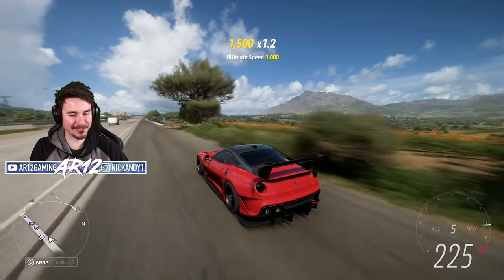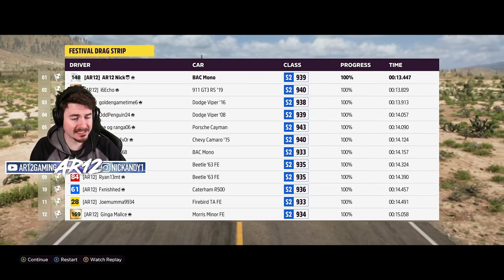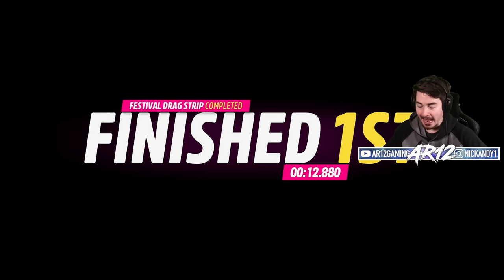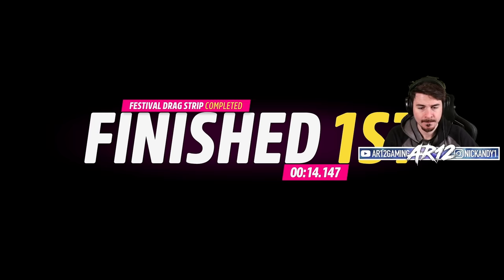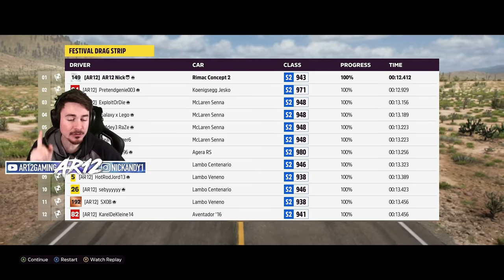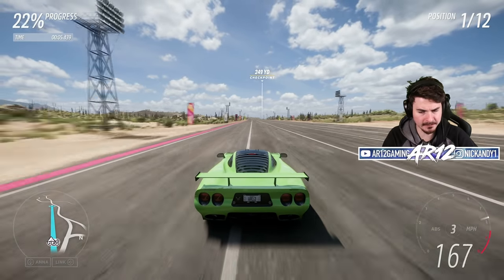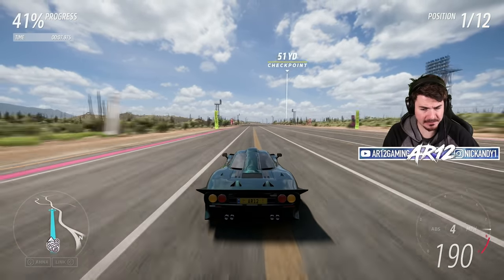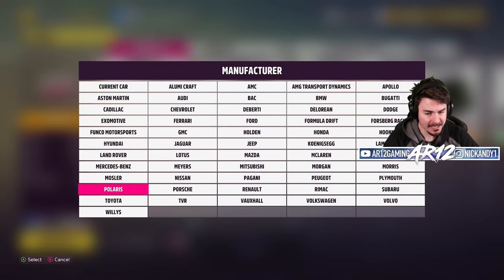Forza Horizon 5 : FASTEST DRAG CAR IN THE GAME!! (Forza Science)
Today we're finding Forza Horizon 5's Fastest Drag Cars! We're putting FH5's Fastest Drag Cars head to head to see what's the fastest between the Ferrari 599xx Evo, Koenigsegg Jesko, McLaren F1, Rimac and more!